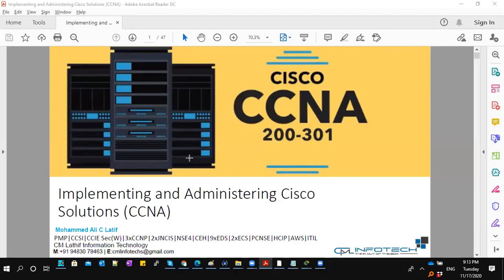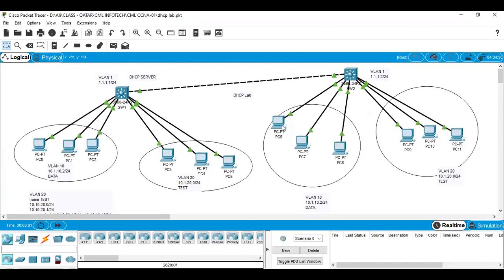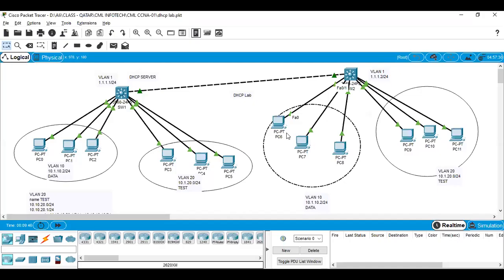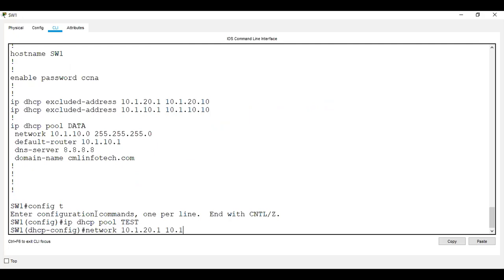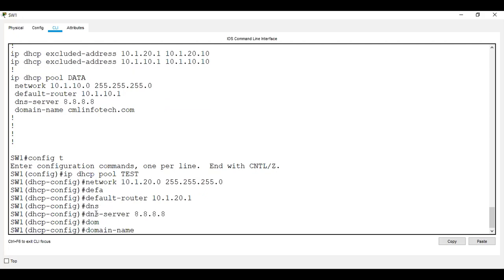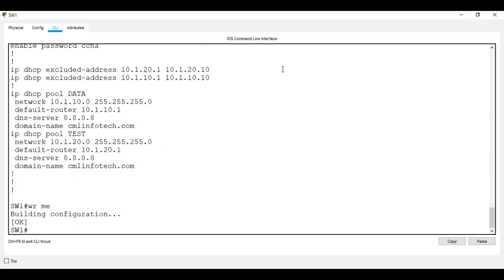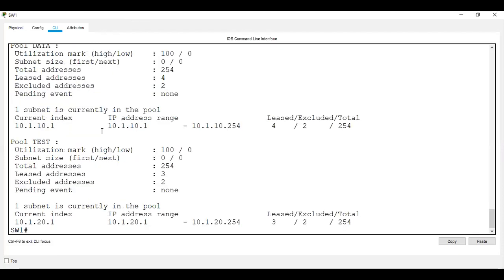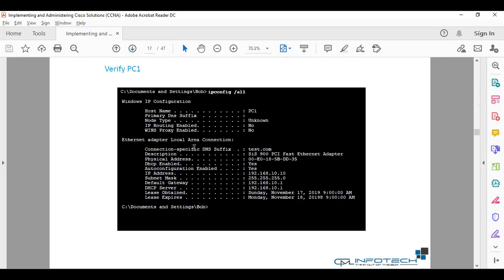CML INFOTECH CCNA 01 DHCP Part 02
CML INFOTECH
CCNA 01 | DHCP Part 02